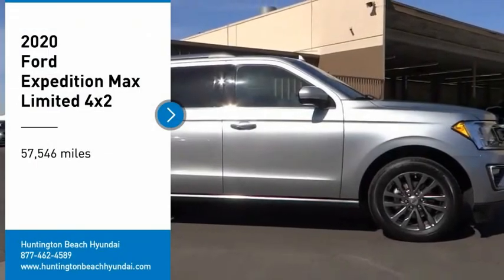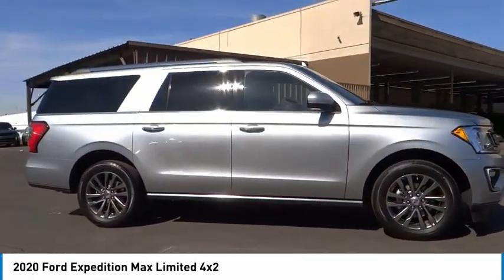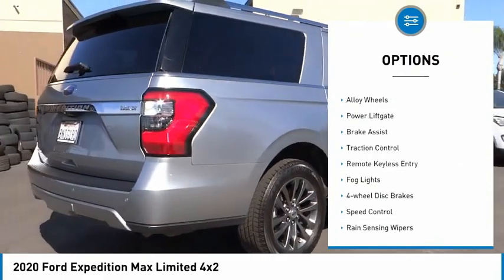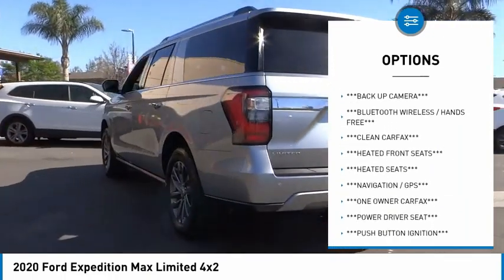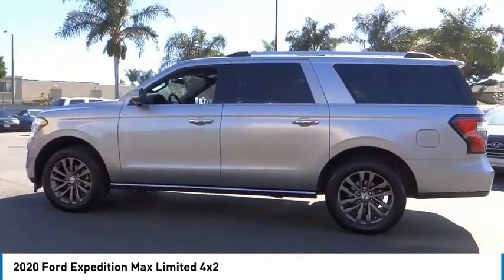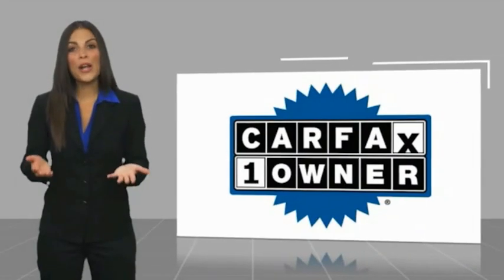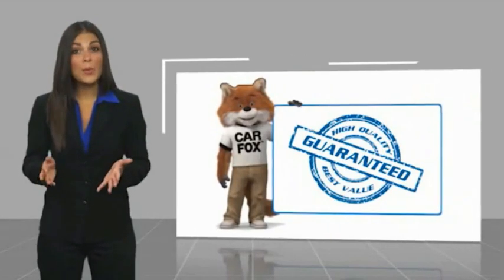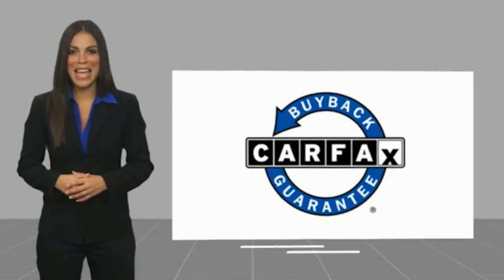2020 Ford Expedition Max RH6040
2020 Ford Expedition Max Limited 4x2

16751 Beach Blvd.

2020 Ford Expedition Max Iconic Silver Metallic 10-Speed Automatic EcoBoost 3.5L V6 GTDi DOHC 24V Twin Turbocharged ***BLUETOOTH WIRELESS / HANDS FREE***, ***NAVIGATION / GPS***, ***BACK UP CAMERA***, ***HEATED FRONT SEATS***, ***HEATED SEATS***, *** 3RD ROW SEATS***, ***CLEAN CARFAX***, ***ONE OWNER CARFAX***, ***POWER DRIVER SEAT***, ***PUSH BUTTON IGNITION***, Apple Car Play & Android Auto, Navigation System. CARFAX One-Owner. Clean CARFAX. This Vehicle is Located at: Huntington Beach Hyundai; 16751 Beach Blvd, Huntington Beach CA 92647. Dealer Installed accessories are optional and may be purchased for an additional charge.All prices subject to government fees and taxes, any finance charges, any dealer document preparation charge, and any emission testing charge.While we make every effort to ensure the data listed here is correct, there may be instances where some of the factory rebates, incentives, options or vehicle features may be listed incorrectly as we get data from multiple data sources. PLEASE MAKE SURE to confirm the details of this vehicle (such as what factory rebates you may or may not qualify for) with the dealer to ensure its accuracy. Dealer cannot be held liable for data that is listed incorrectly.